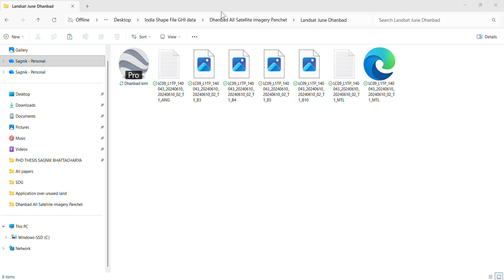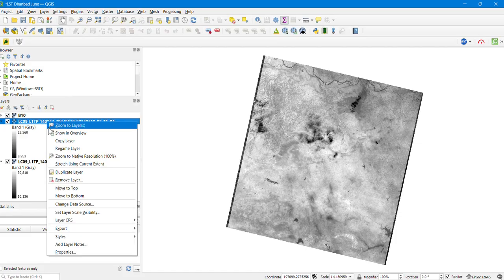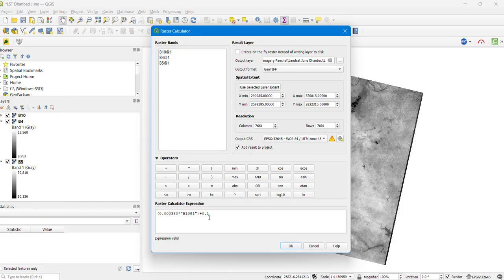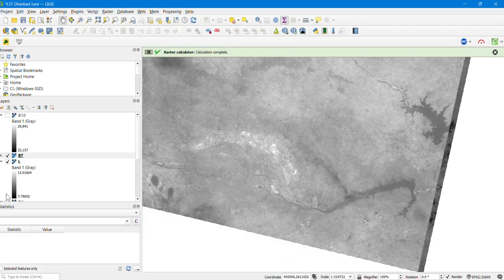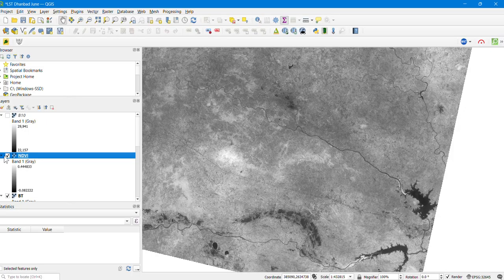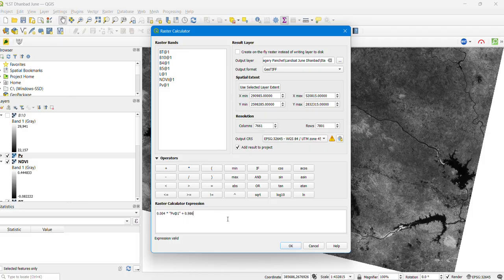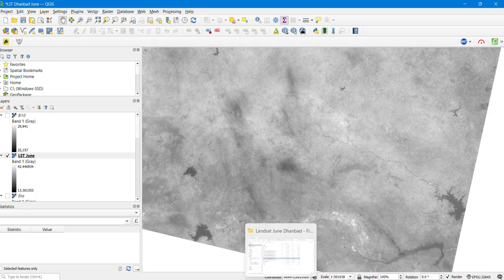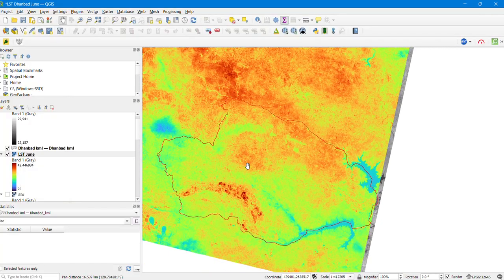Self-Archive: QGIS Land Surface Temperature Estimation from landsat 8 Data without plugin.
The Land surface temperature is esimated from Landsate image B5, B4, B10 spectral data and corresponding metadata. This is a supplimentary unedited self archived recording to support my PhD thesis.
No plugin is used.

Putri, D. R., Ismail, N., Idroes, R., Rizal, S., Nur, S., & Nanda, M. (2021). Analysis of land surface temperature (LST) in Bur Ni Geureudong Geothermal Field, Aceh, Indonesia Using Landsat 8 OLI / TIRS Images. Chiang Mai University Journal of Natural Sciences, 20(4).

Algorithm for Automated Mapping of Land Surface Temperature Using LANDSAT 8 Satellite Data